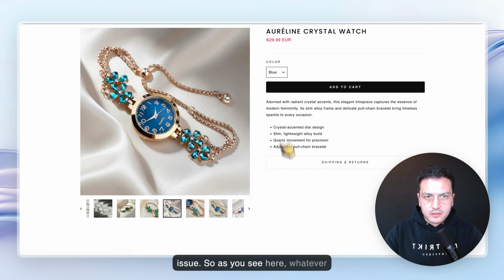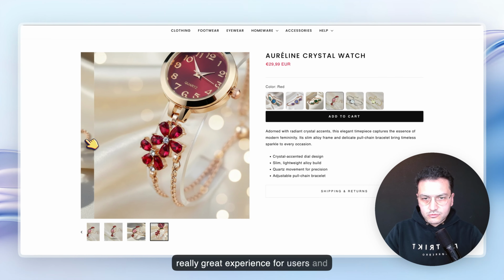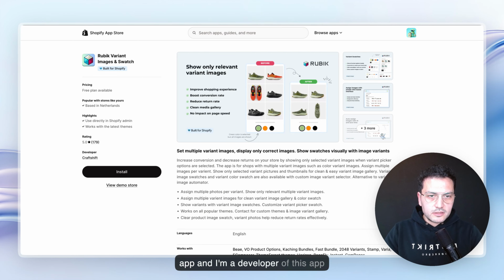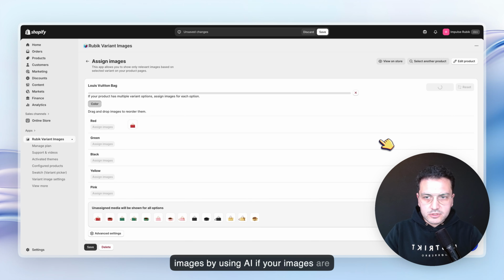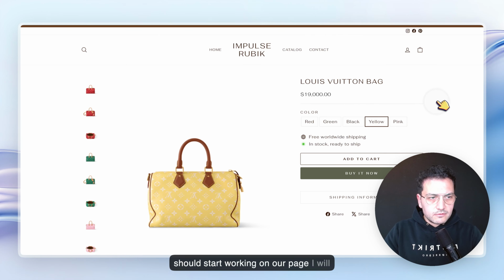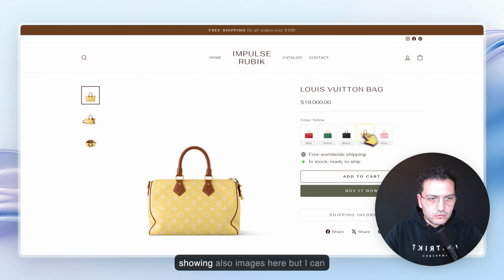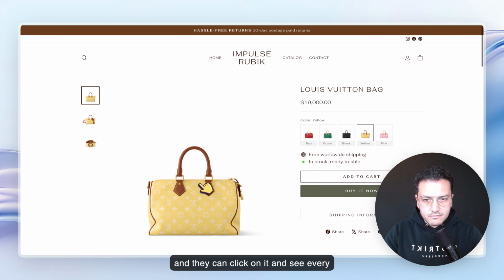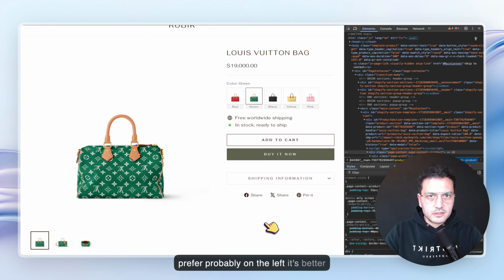Fix Shopify Impulse Theme Variant Images | Show Only Selected Color Images + Image Swatches Tutorial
Are you struggling with variant images on your Shopify Impulse theme? This tutorial shows you how to display ONLY the selected variant images instead of showing all product colors at once - creating a cleaner, more professional shopping experience that increases conversions and reduces returns.

What You'll Learn:
✅ Hide non-selected variant images automatically
✅ Add visual image swatches instead of dropdown menus
✅ Use AI to auto-assign images to variants
✅ Improve mobile shopping experience
✅ Reduce customer confusion and returns
✅ Increase conversion rates with better UX

📌 TIMESTAMPS:
0:00 - Introduction & Problem Overview
0:16 - The Variant Image Problem Explained
0:40 - Why This Creates Customer Distraction
0:49 - Adding Variant Image Swatches
1:12 - Before vs After Demonstration
1:28 - Benefits for User Experience
1:44 - Impact on Conversion & Return Rates
1:55 - Facebook Ads Landing Page Optimization
2:43 - Installing Rubik Variant Images App
3:01 - Test Product Setup
3:54 - Opening Rubik App Dashboard
4:08 - Assigning Images to Variants
4:20 - Using AI Auto-Assignment Feature
4:46 - Saving Image Assignments
4:55 - Enabling App on Impulse Theme
5:26 - Testing the Results
5:44 - Zoom Functionality Working
6:23 - Setting Up Image Swatches
6:33 - Managing Swatch Settings
7:01 - Customizing Swatch Appearance
7:38 - Square vs Circle Swatch Styles
7:46 - Adding Color Labels
8:08 - Final User Experience Demo
8:31 - Mobile Optimization
9:02 - Different Gallery Layout Options
9:13 - Thumbnail Position Settings
9:44 - Support & Conclusion

Why This Matters:
Customers see only relevant product images for selected variants
Reduces confusion when shopping for specific colors
Perfect for Facebook/Instagram ads with variant-specific landing pages
Works seamlessly with Impulse theme's zoom and gallery features
Mobile-optimized for better conversion rates

Compatible With:
Shopify Impulse Theme (all versions)
Products with multiple color variants
All gallery layout styles
Mobile and desktop views